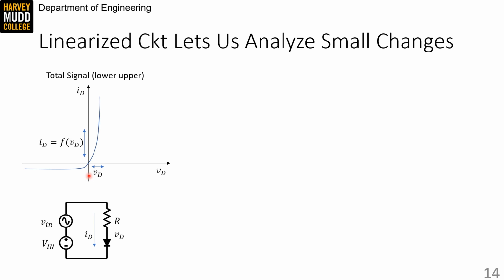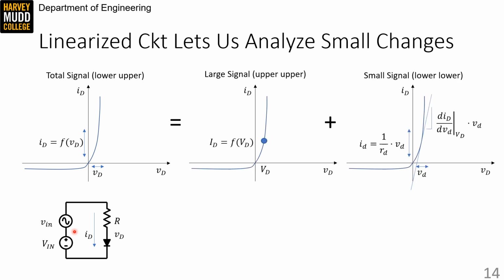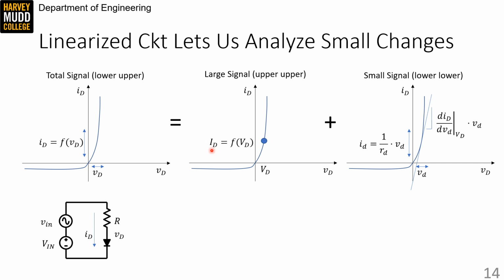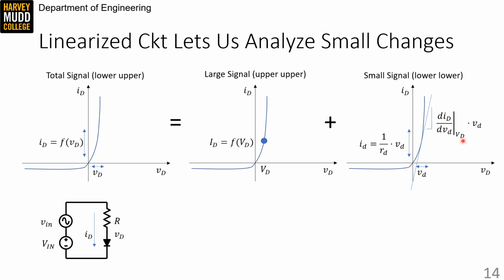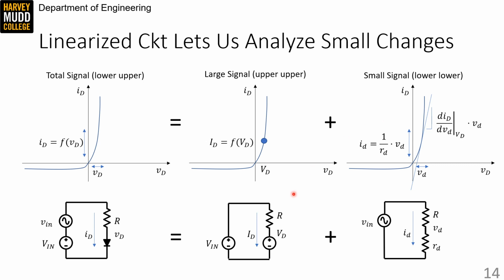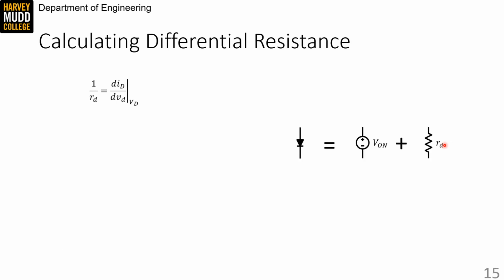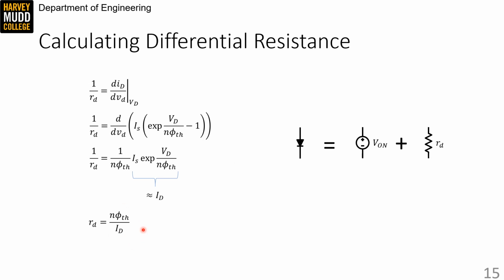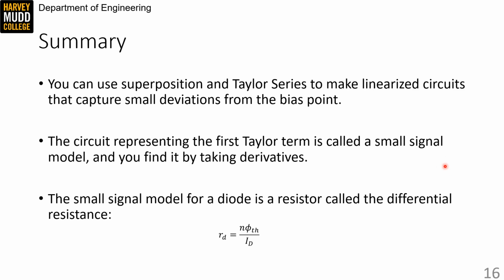The Small-Signal Approximation | Intro to Analog Design | Harvey Mudd College | Video 4.4